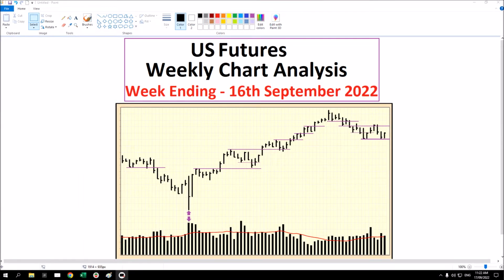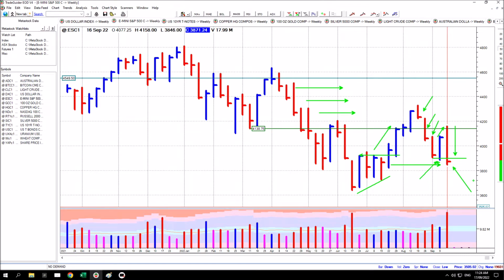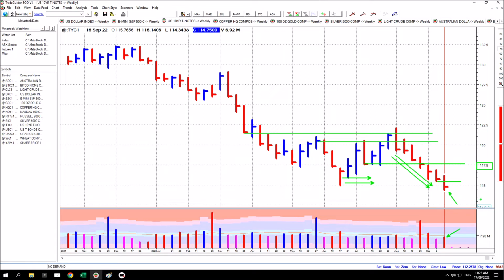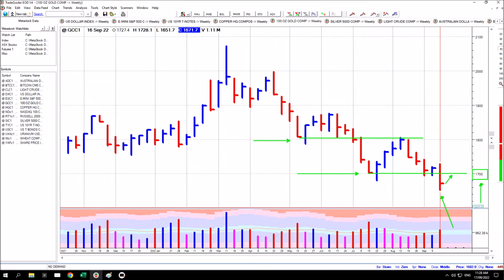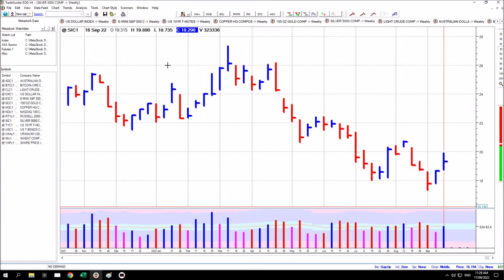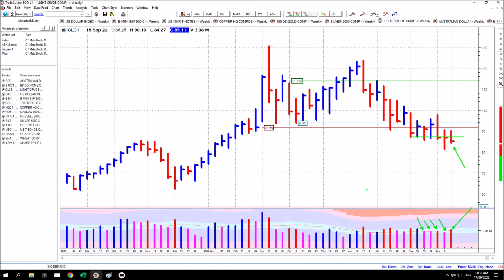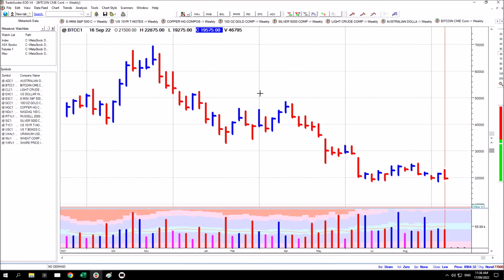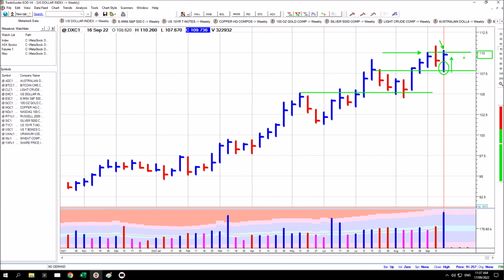US Futures - Weekly Chart Analysis -16th September 2022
An educational and Informative view of various US (CME) Futures markets - using Weekly Charts, for the week ending  16th September 2022